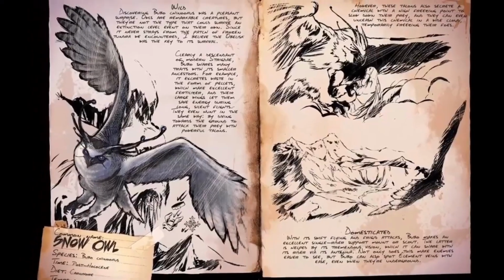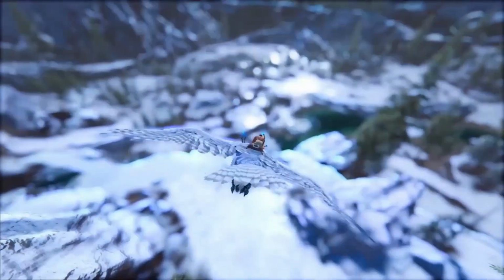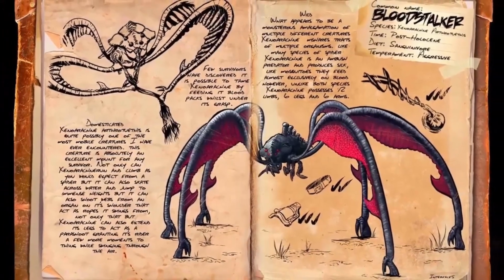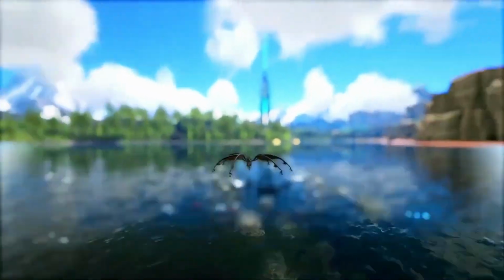The Top 10 Most Versatile And 10 Best Ark Transport Dinos!